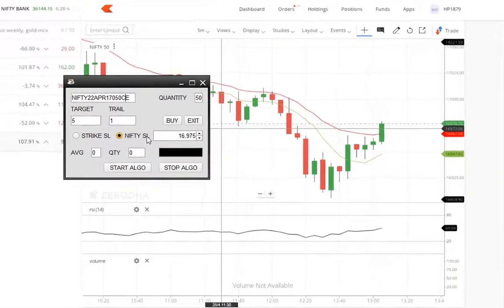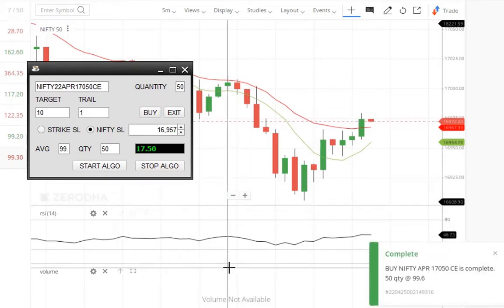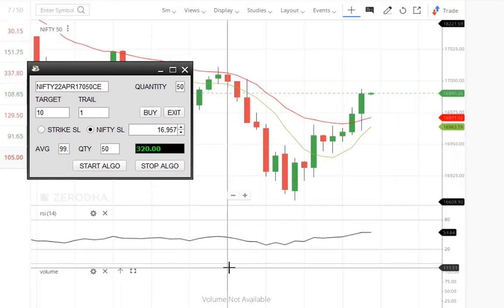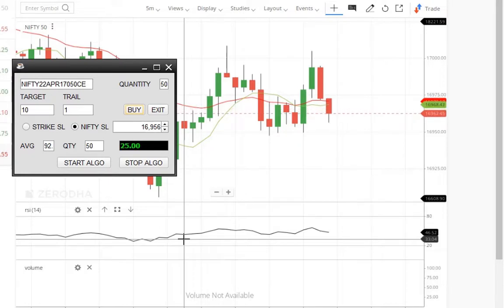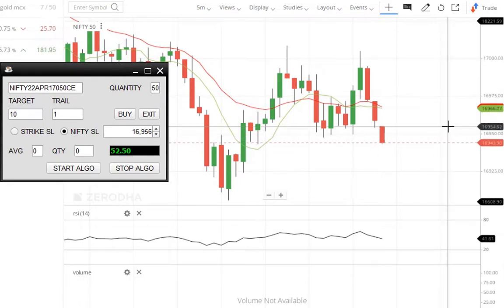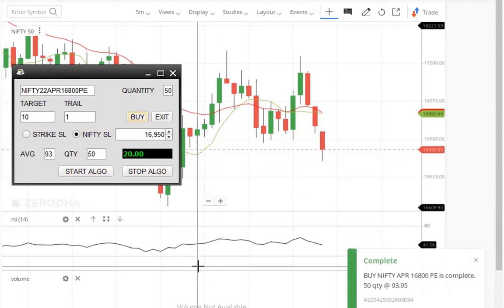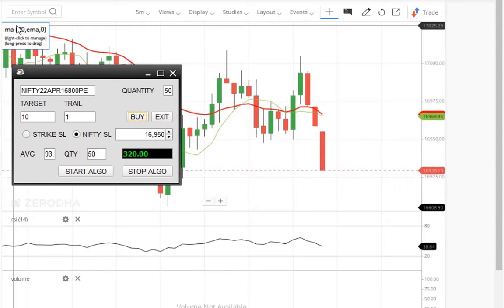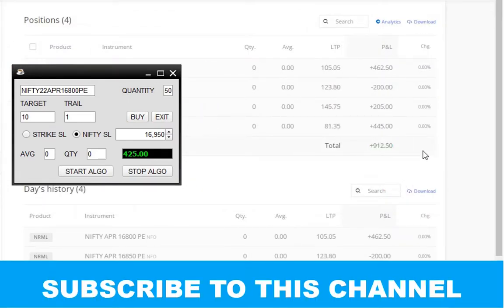Option Scalper with Stop Loss on NIFTY or BANK NIFTY. Zerodha Algo.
Here I am introducing a quick option buying scalper created using Java and zerodha API. Instead of keeping Stop loss on option strikes, we can keep stop loss on corresponding indices NIFTY or BANK NIFTY. Option Buying live Demo.
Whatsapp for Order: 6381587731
Create Option Chain using Python